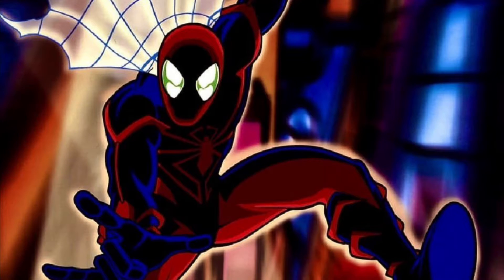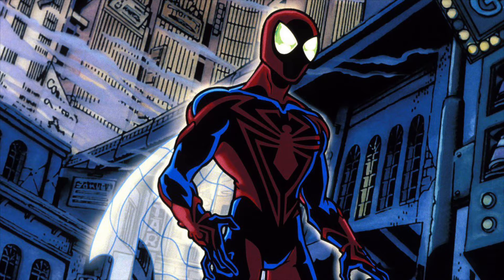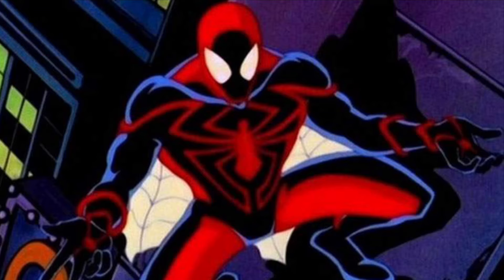Spider-Man Unlimited Review